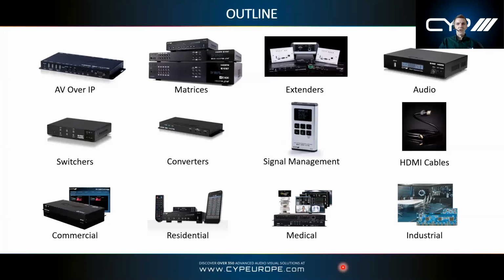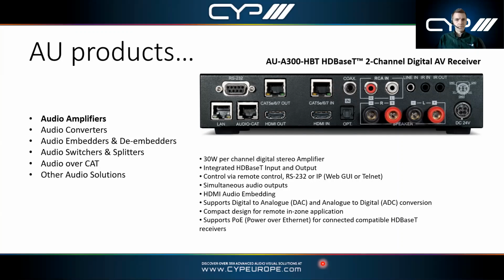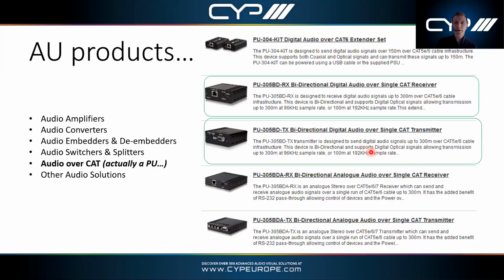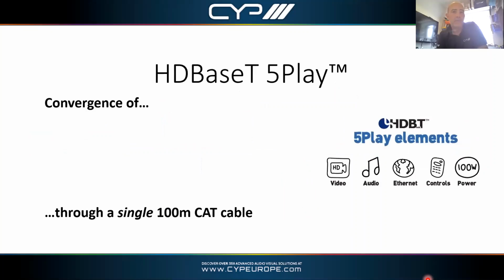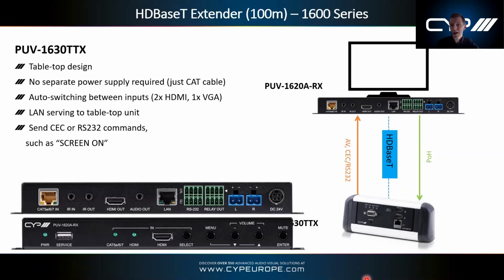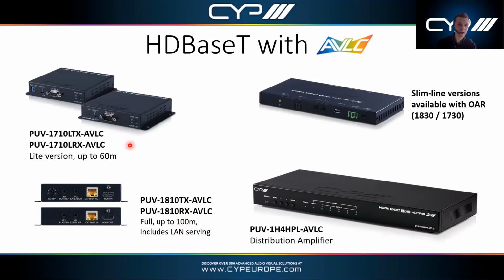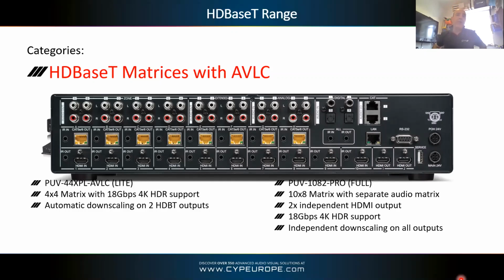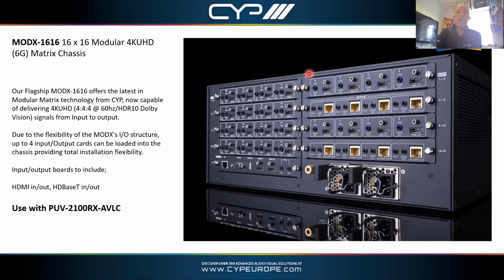CYP Europe Product Overview Webinar Part 1/2- Audio, HDBaseT Extenders, Matrices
CYP Europe offers varieties of ProAV boxes to help the installer to complete your daily work easy & hassle-free !.

For presentation slides, you may contact your sales representative for the document.